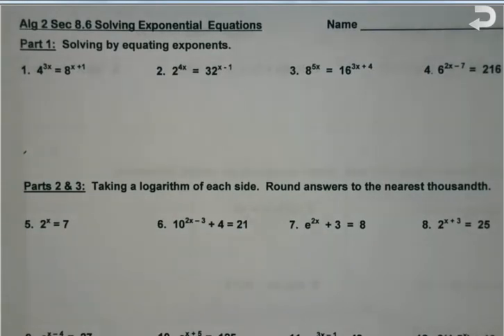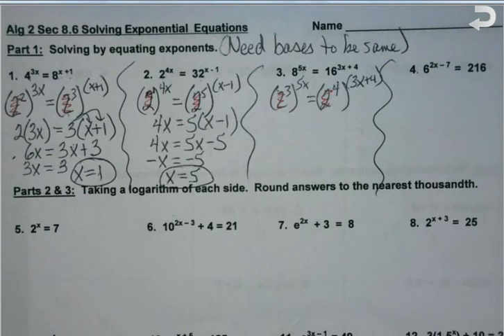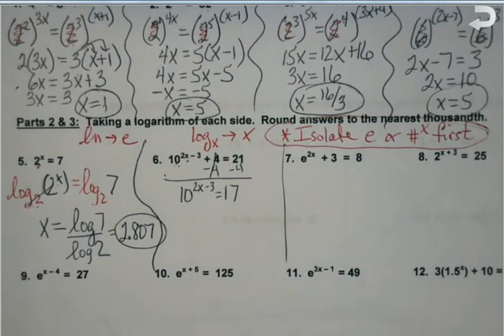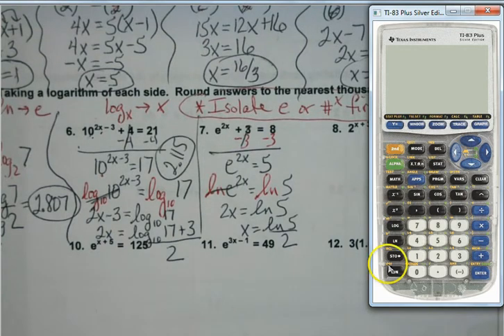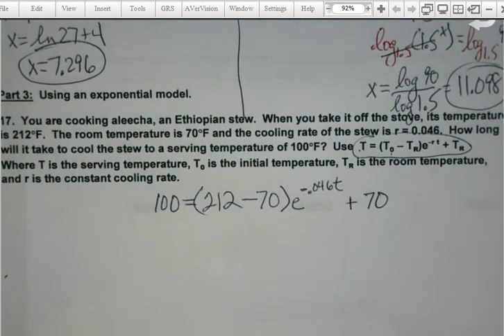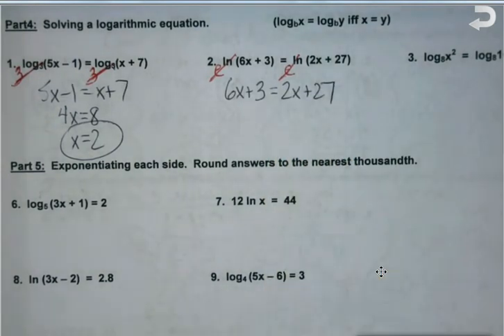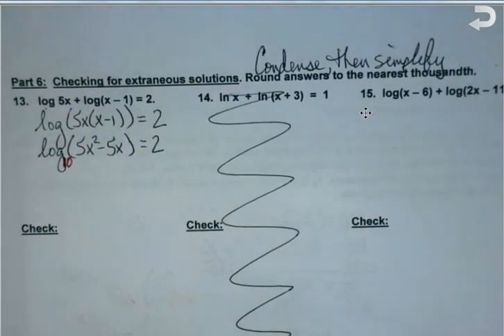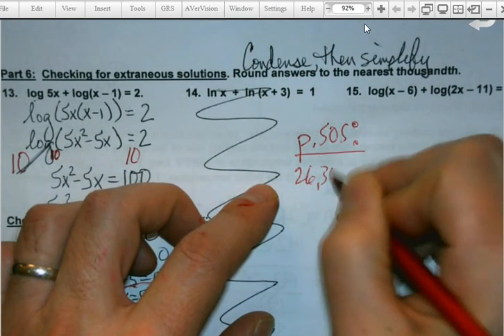Alg 2 - Unit 4 - 8.6 Solving Exponential Equations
Notes and examples on using opposites of logs to solve equations